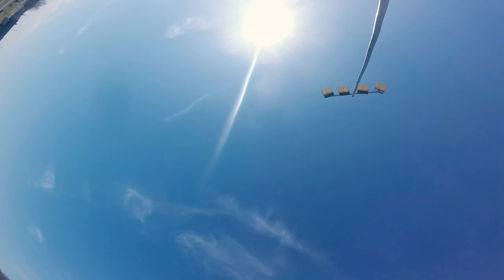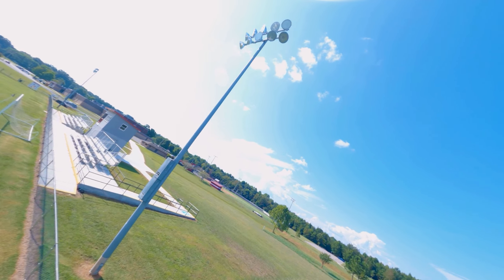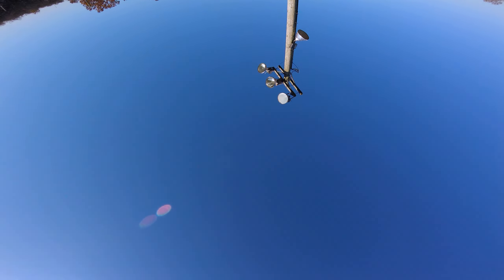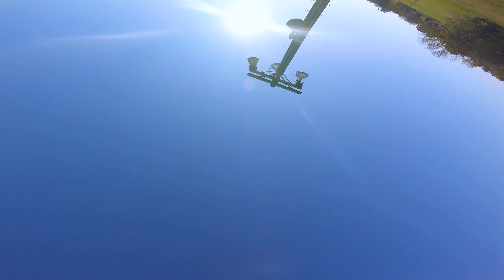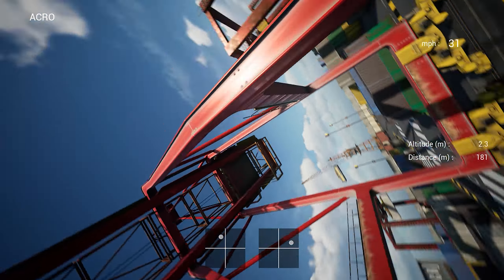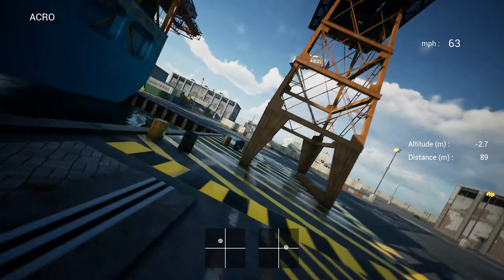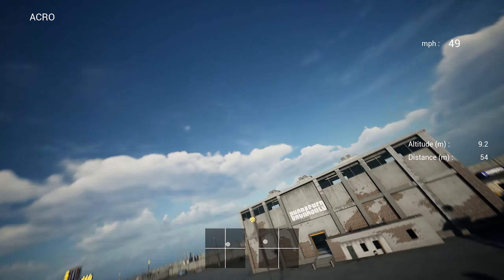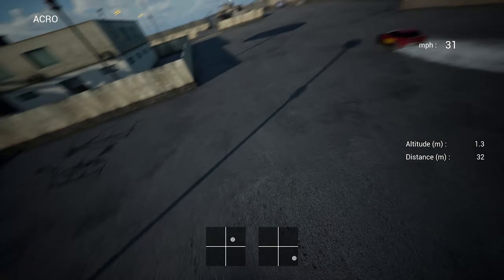Trippy Spin Tutorial (Inverted Orbit) - Understand The Trippy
Hey, thanks for stopping by our channel! If you'd like to support our original content and music, please feel free to donate at the following

We pour our hearts and souls into this project. We won't be stopping anytime soon. That said, any donations made along the way go straight to furthering our creations.

Thank you again for your continued support! Much love, Josh & Aerin